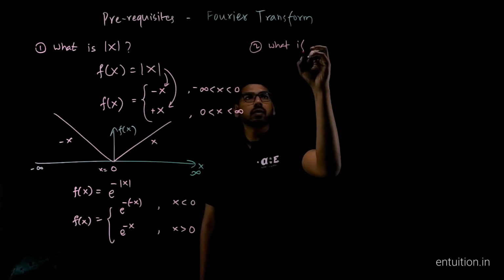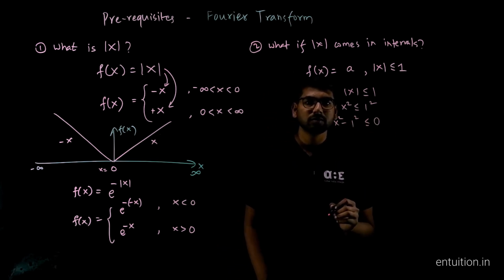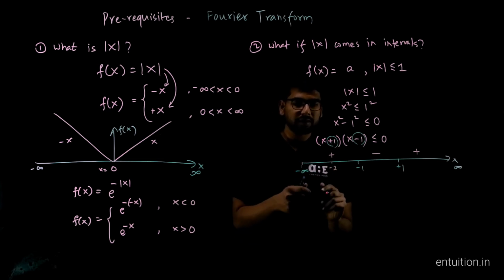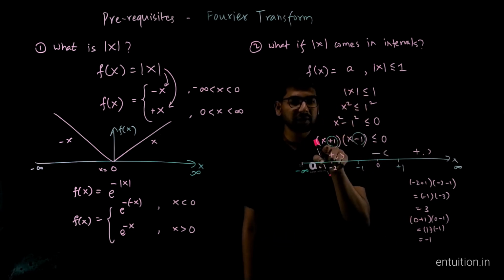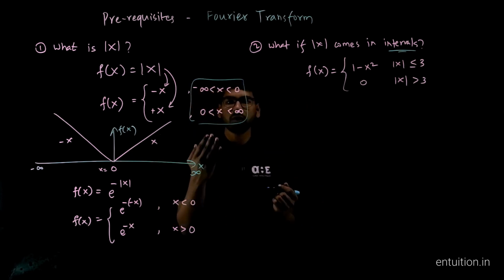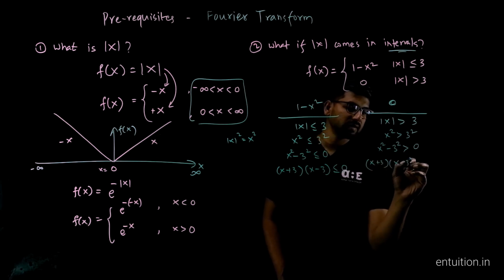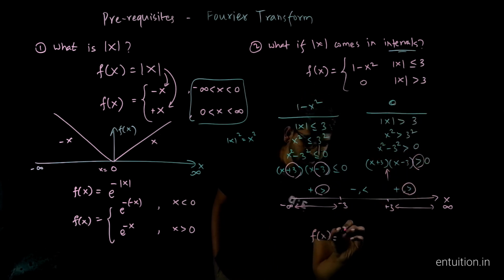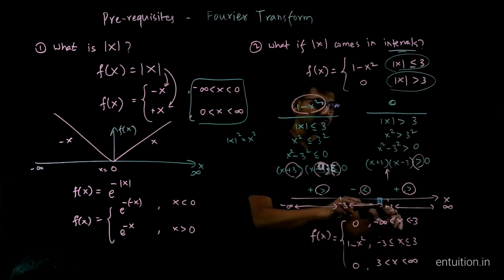What if |x| is in intervals? | VTU Engineering Mathematics 3 Basics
Now that you know what is mod x, what if the mod x is given in intervals? It is one of the most basic concepts of VTU Engineering Mathematics 3 (18MAT31).
We have handcrafted a complete course on Engineering Mathematics 3 on our which includes prerequisites, basic concepts, simple examples and previous years solved question paper solutions. You can try the course for FREE today